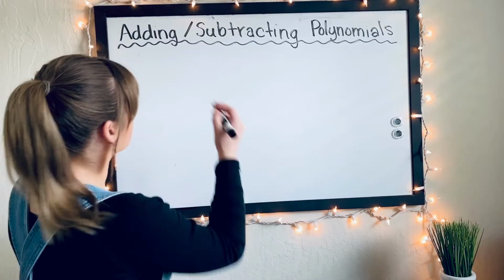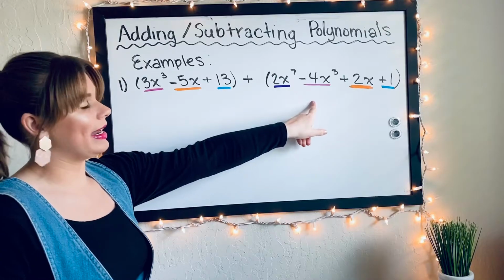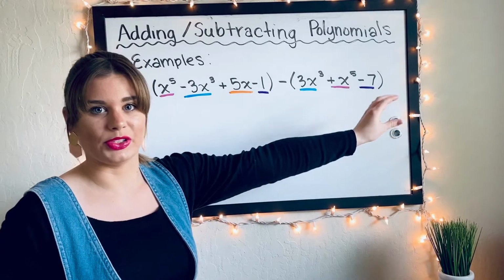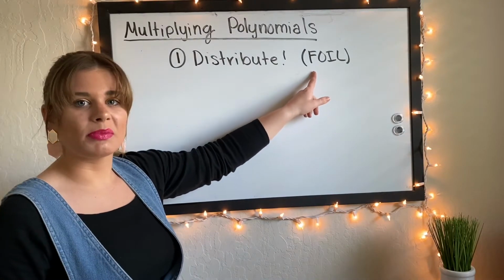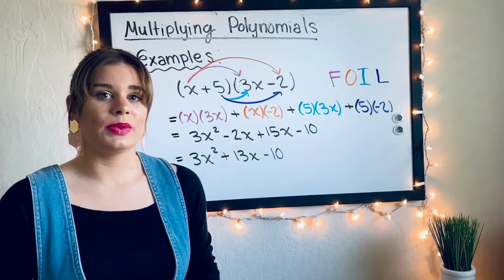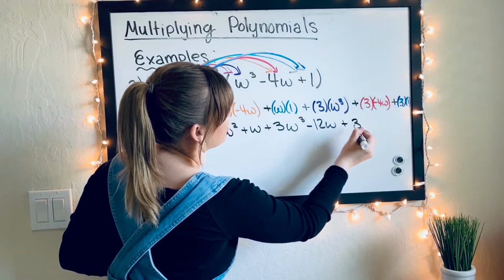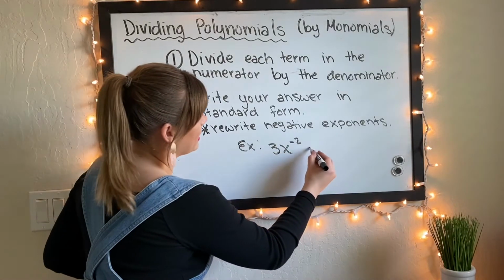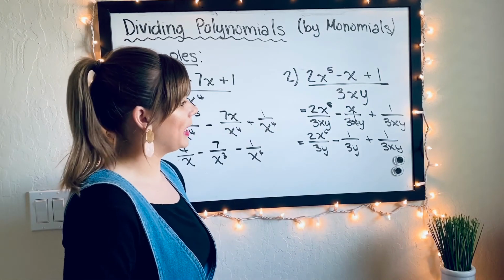Adding, Subtracting, Multiplying & Dividing Polynomials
Learn how to add and subtract polynomials by combining like terms as well as how to multiply polynomials using the distributive property and divide polynomials by binomials.